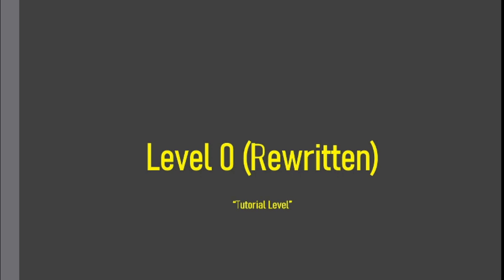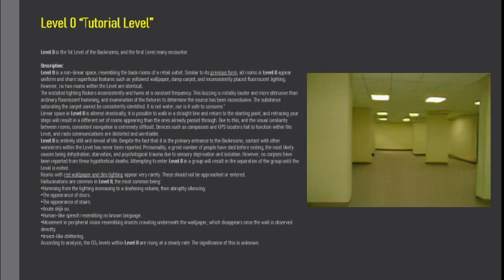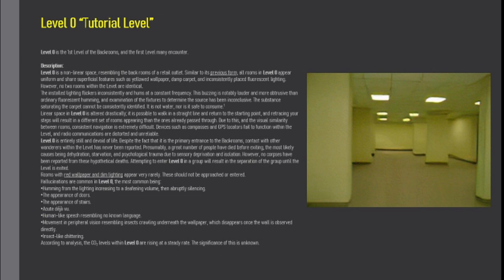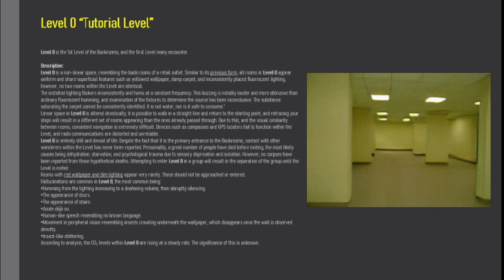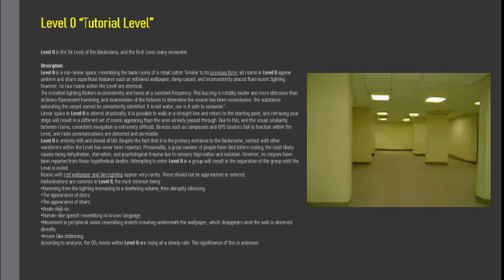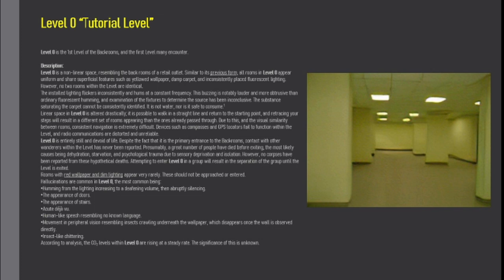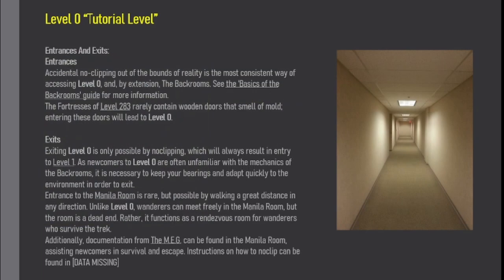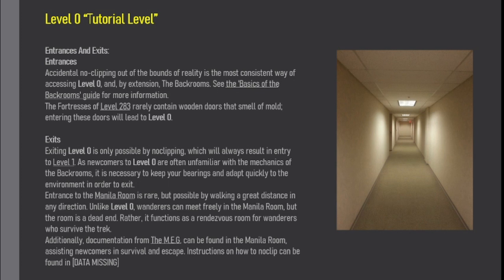Level 0 of The Backrooms "Tutorial Level"